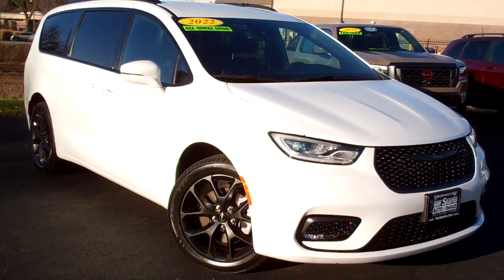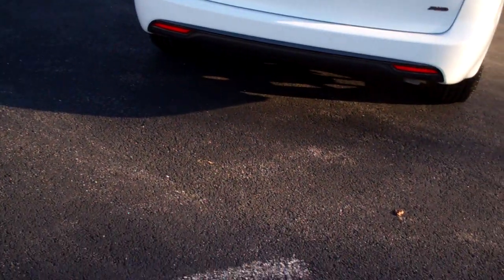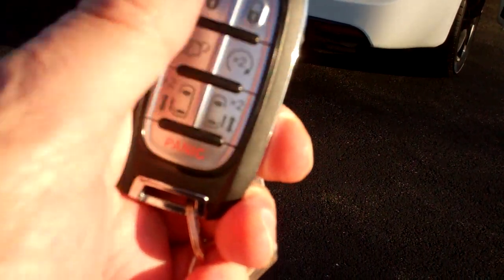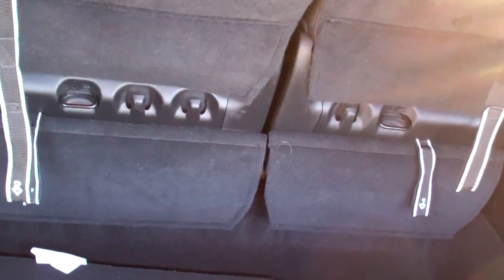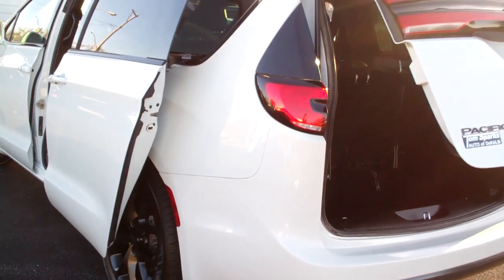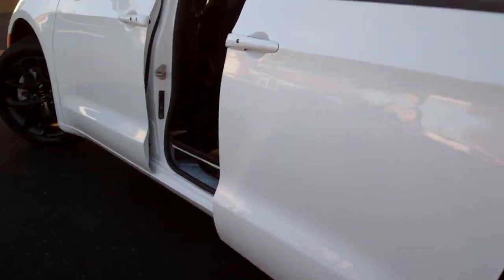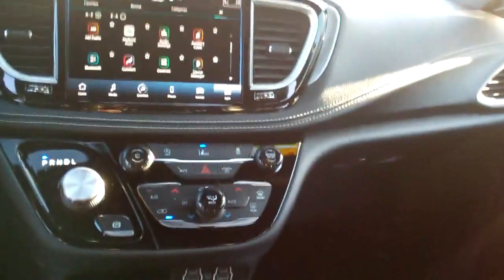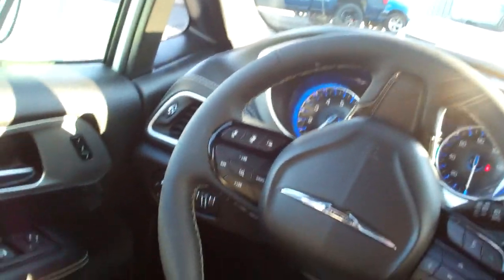2022 Chrysler Pacifica Touring AWD DeKalb IL Near Sycamore IL